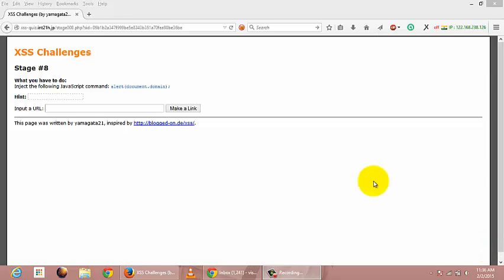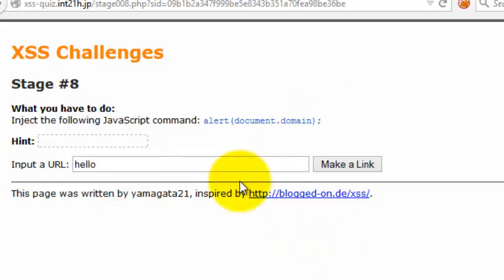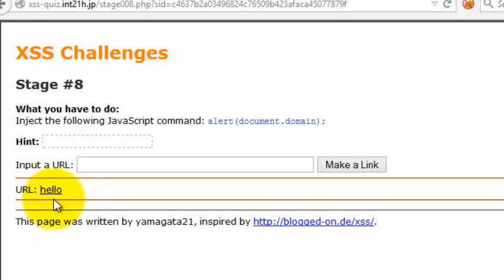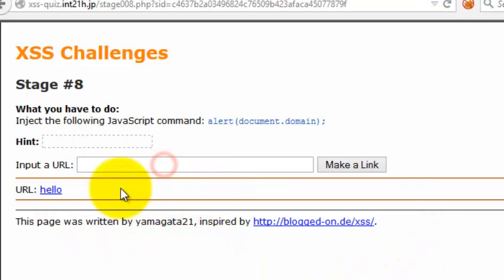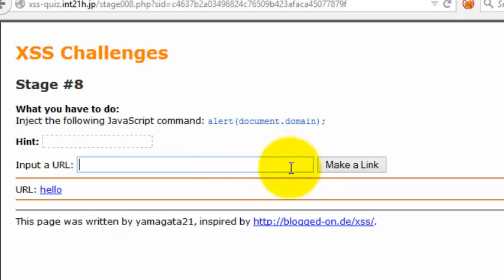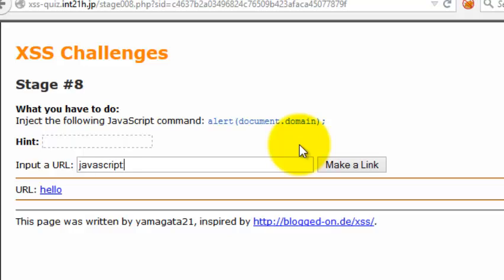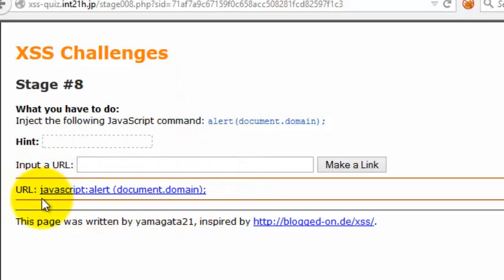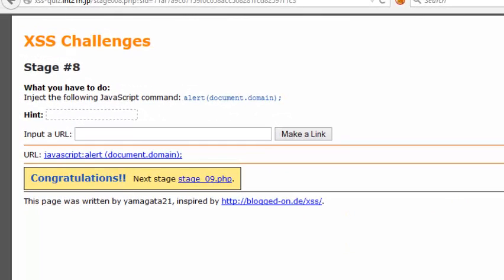XSS (cross site scripting ) filter evasion series stage 8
payload used : javascript:alert(document.domain);

challenge link :
http:--xss-quiz.int21h.jp-stage008.php